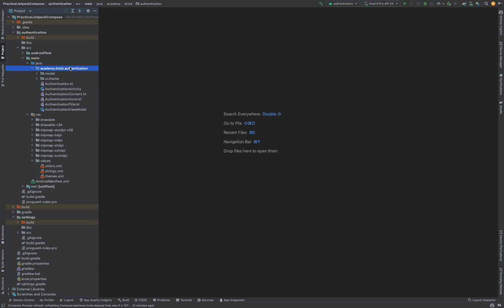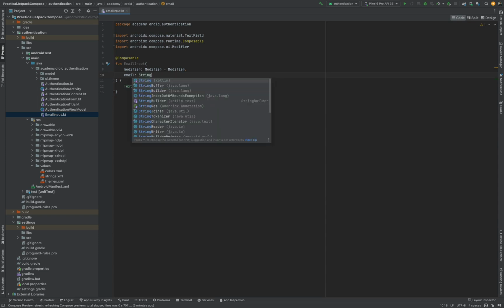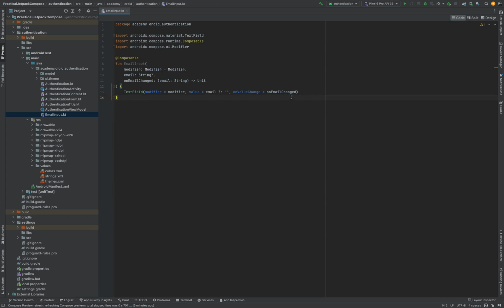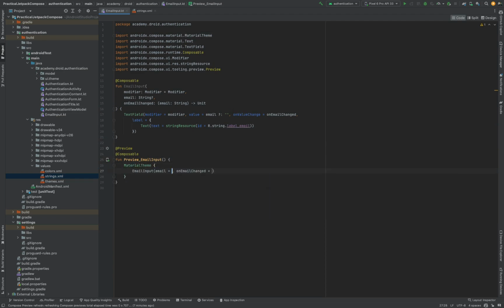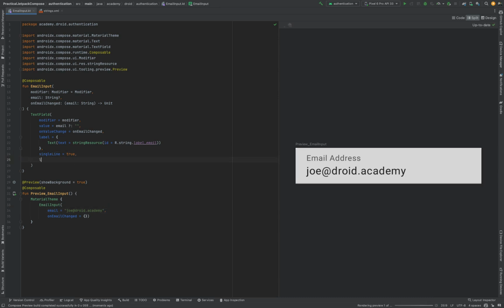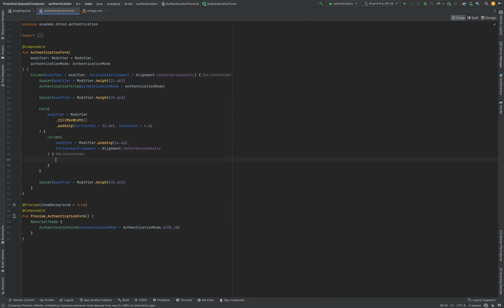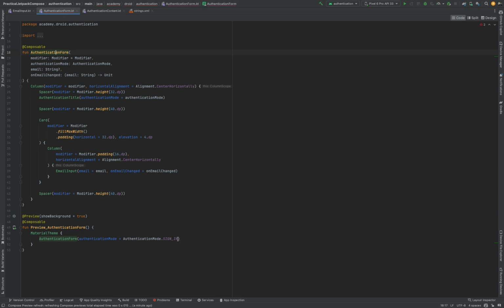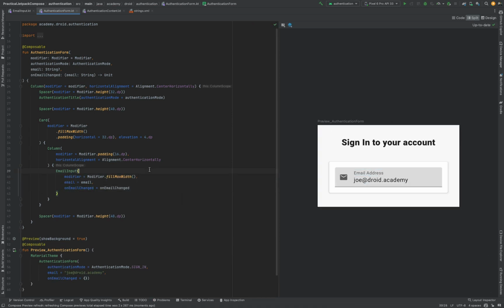Building an Authentication form with Practical Jetpack Compose: Creating the Email Input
In this video, we create the email input field for the Authentication form.